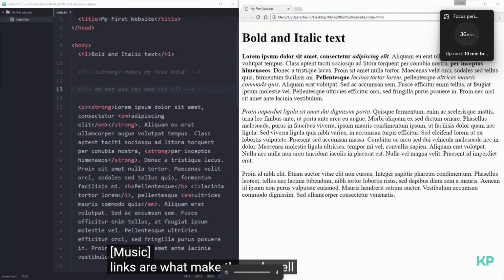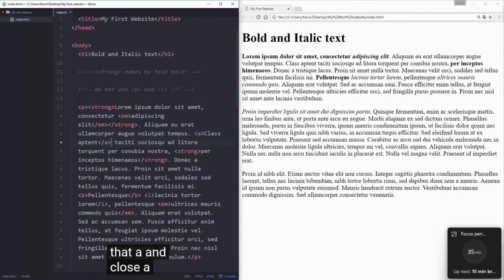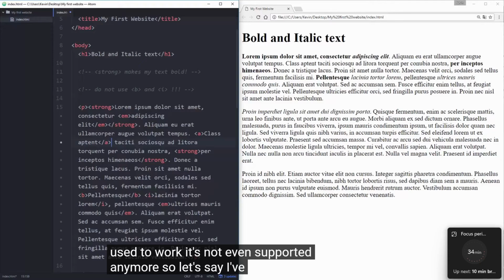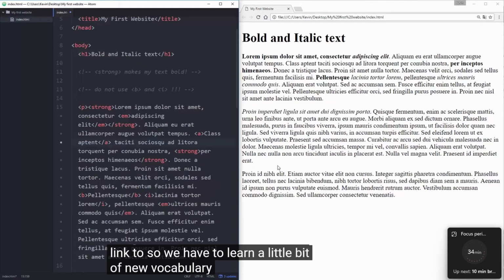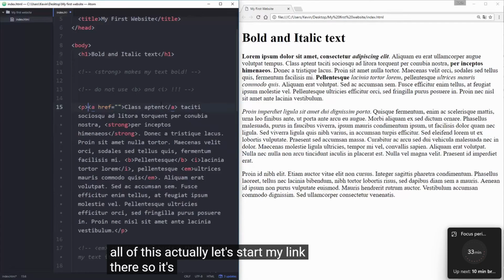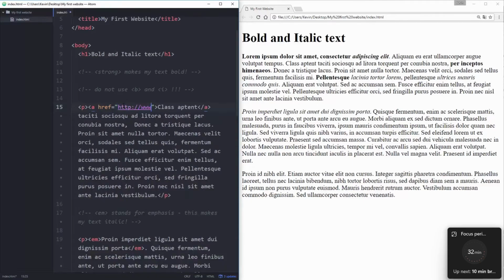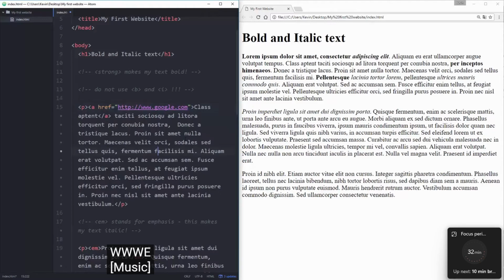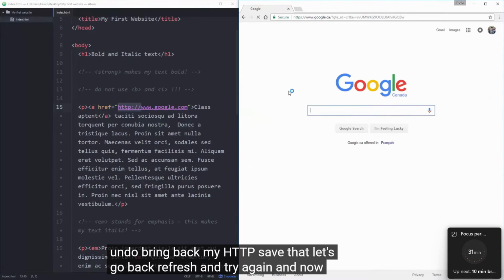3-Hour Study With Me | Code With Me | No Break, Chill Study Beats | The Odin Project (P.1)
No Break
Music: Chill Study Beats (The perfect playlist for studying)
Sounds: Page Turning, Vinyl Crackling, Cosy cafe